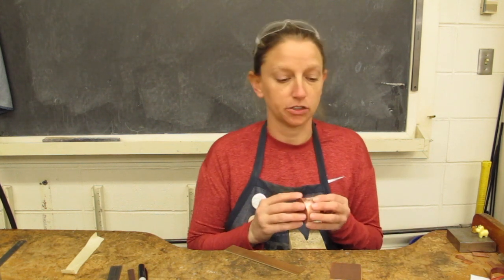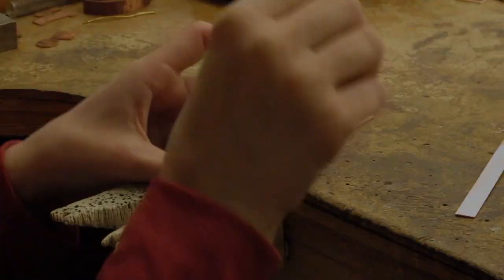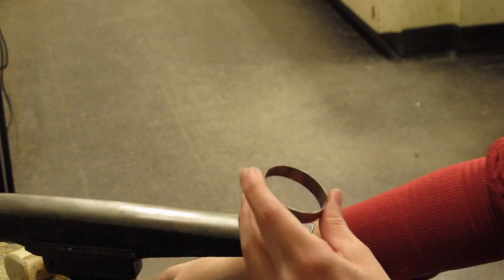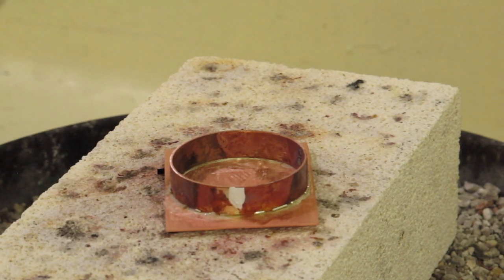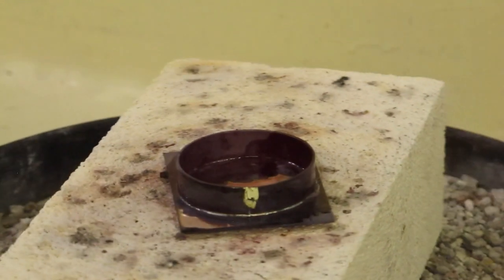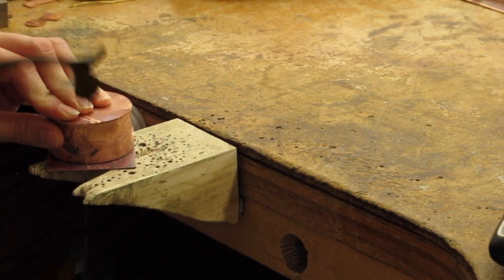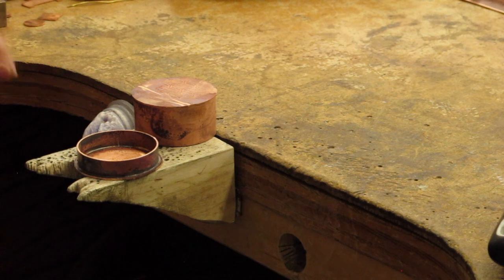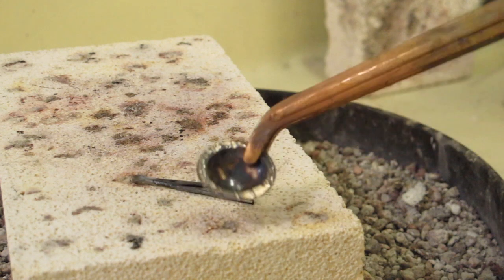Basic Solder Joints: Making a Container Part II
In this video, you will learn how to measure a container in order to create a tension fit lid. Multiple solder methods including pick soldering and sweat soldering are also illustrated. Make sure to follow safety protocols and use good ventilation.